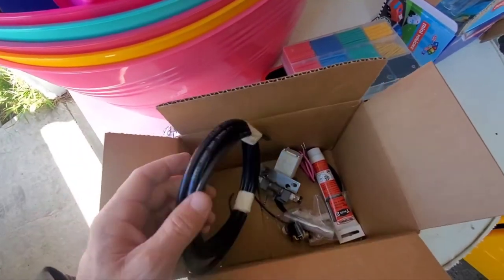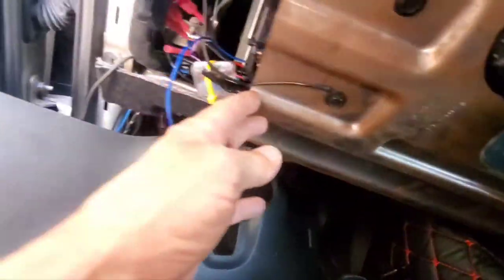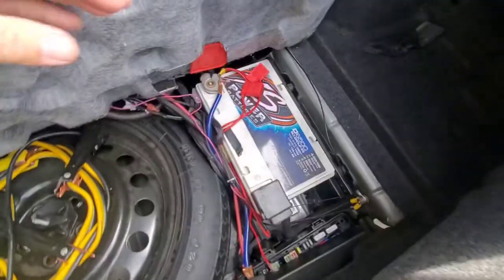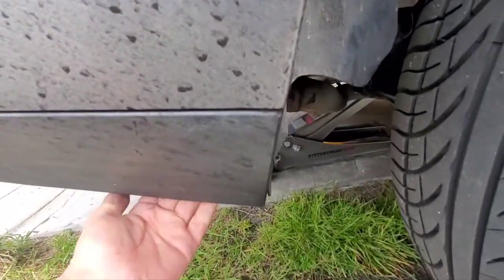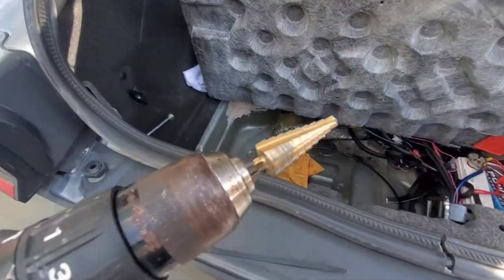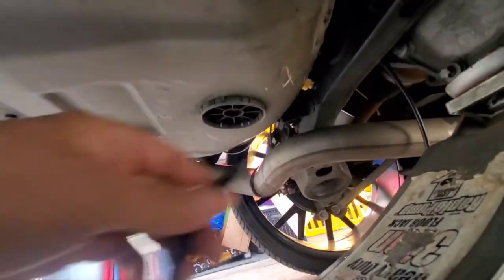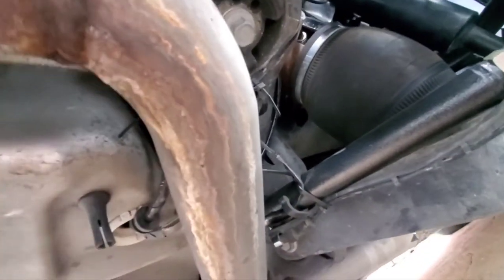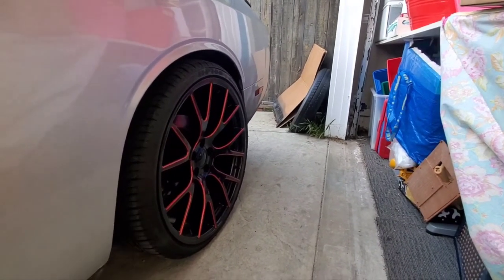Electronic Air tank drain valve kit install for Air Suspension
Bag riders kit bought online for about $75.00 bucks. installing the electronic air tank drain valve kit to my Dodge Challenger.